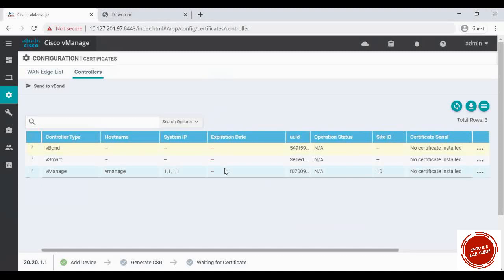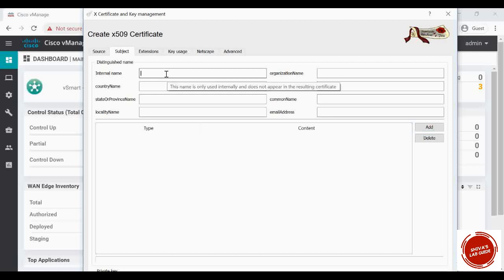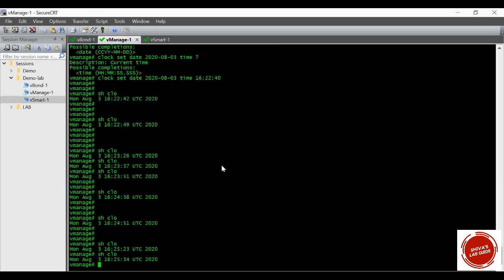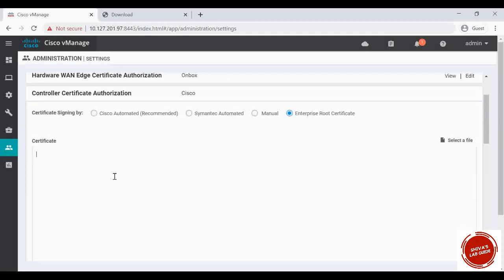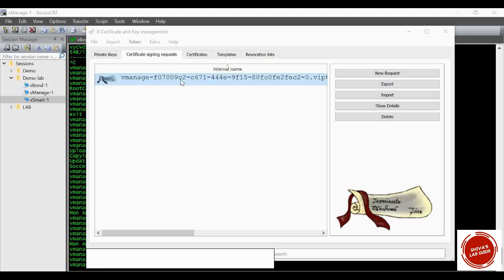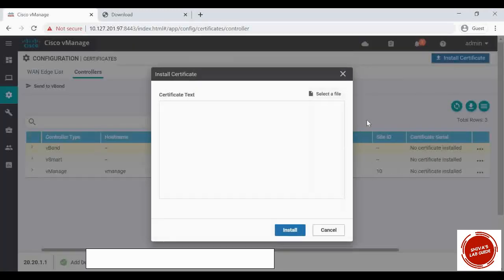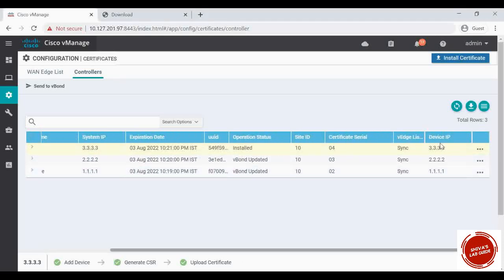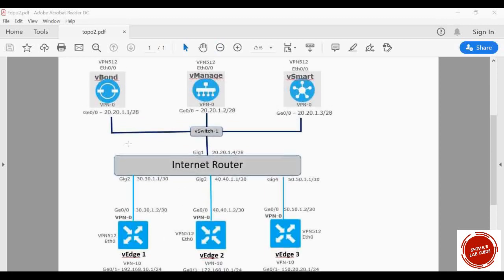Cisco SDWAN Onboarding Controllers Part 3 Root Certification Installation and Final steps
The final steps to bring up the Controllers is to install the Root Certification installation on the Controllers like vManage, vBond and vManage.

Once Root Certifications got installed we can start onboarding the vEdge and cEdge branch routers to the controllers.

Link to download XCA software used in this lab

sd wan cisco,
cisco sdwan,
sdwan cisco,
cisco smart licensing,
cisco plug and play,
cisco pnp,
cisco vedge license,
sdwan cisco

sd-wan
cisco sdwan hub and spoke